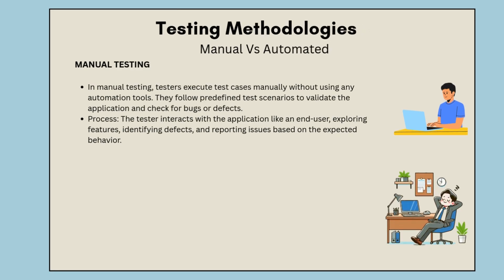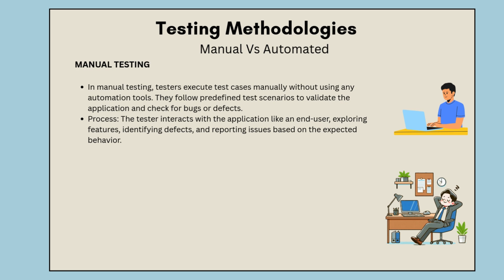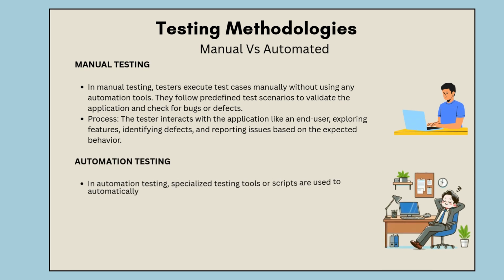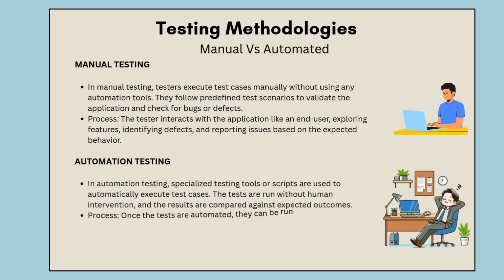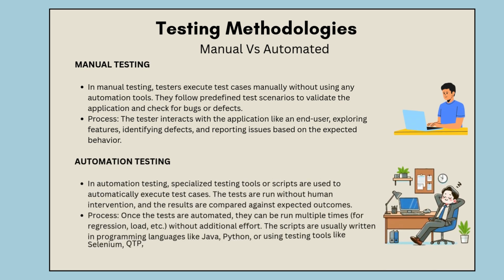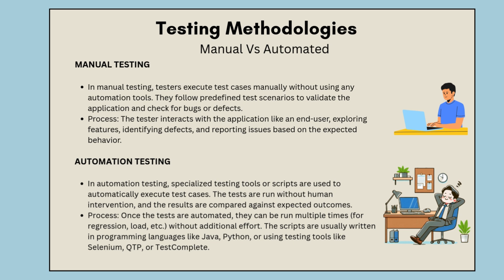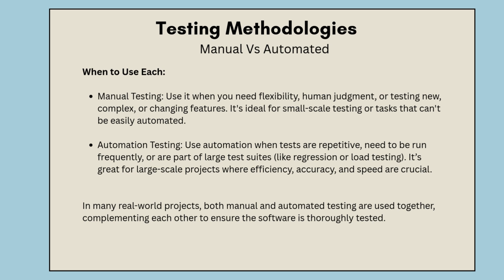Lecture 8 - Manual testing vs Automation testing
This lesson covers the difference between manual and automated testing